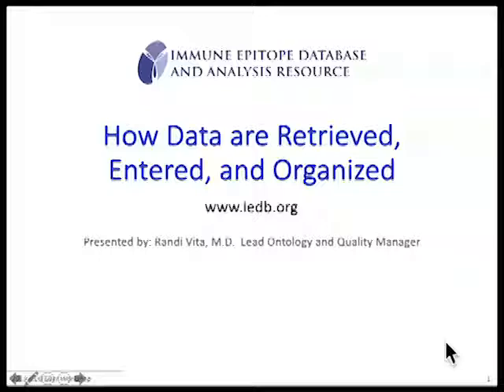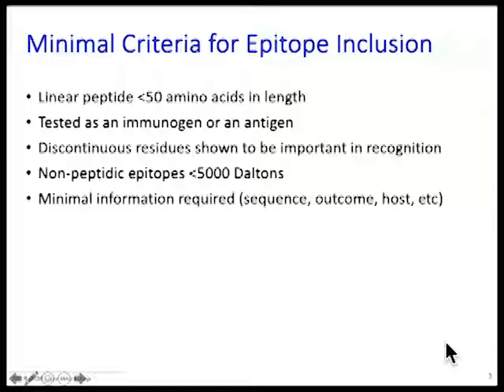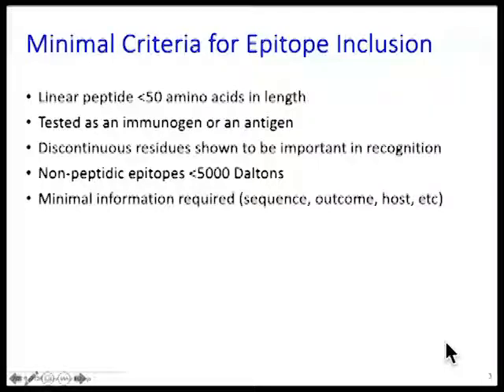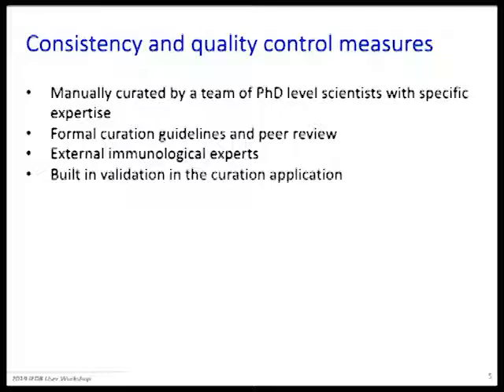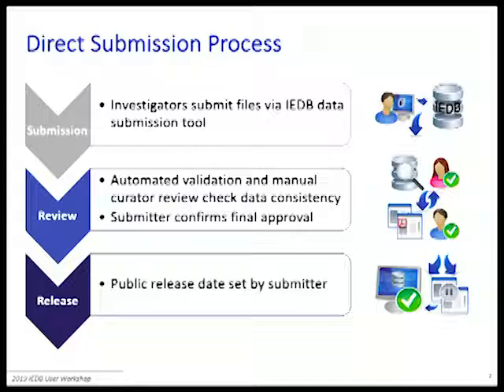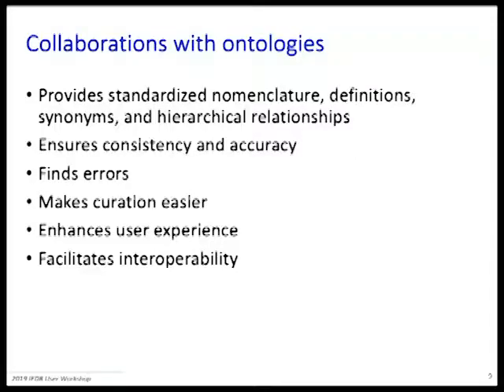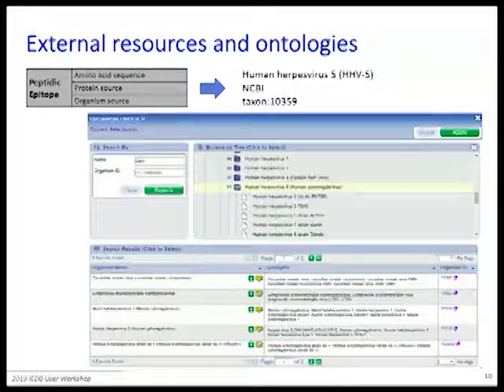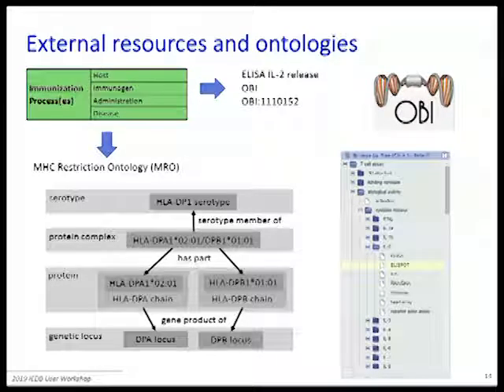2019 User Workshop – 1.2 – How Data are Retrieved, Entered, and Organized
Day 1, Session 2: Describes where database content is acquired and how it is standardized.

Timestamps:
  00:00  -  About the actual data
  08:39  -  Data structure; leveraging ontologies & external resources
  15:25  -  Q & A

This event was held November 7-8, 2019 at the National Institute of Allergy and Infectious Diseases in Rockville, Maryland, USA.